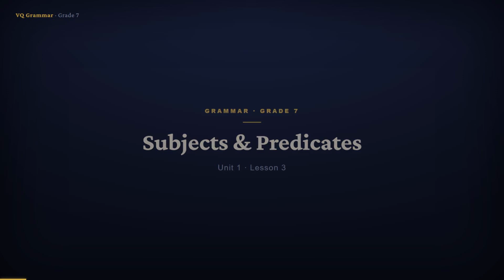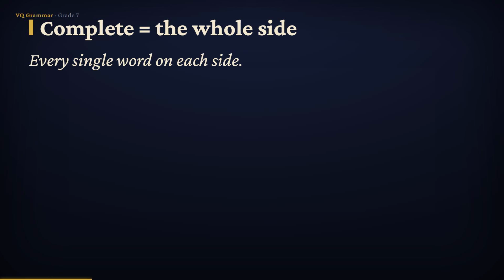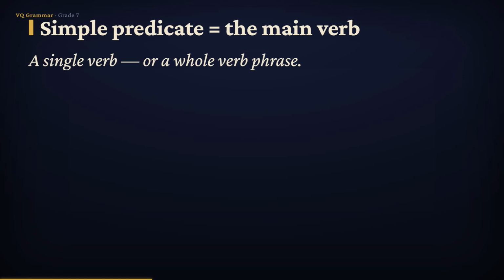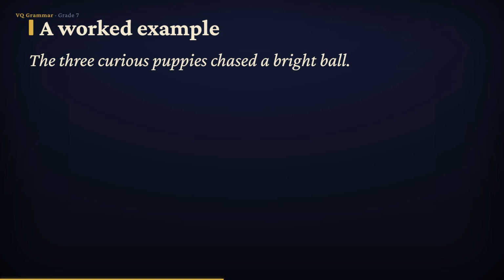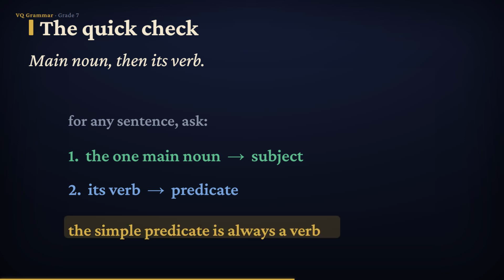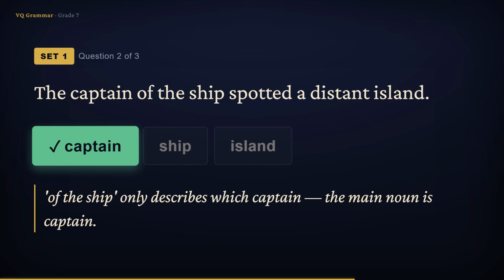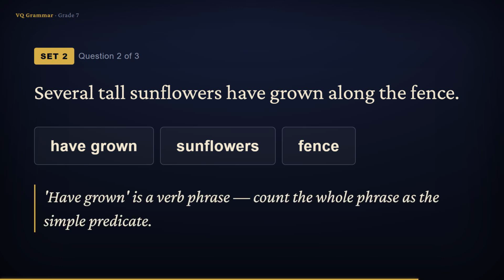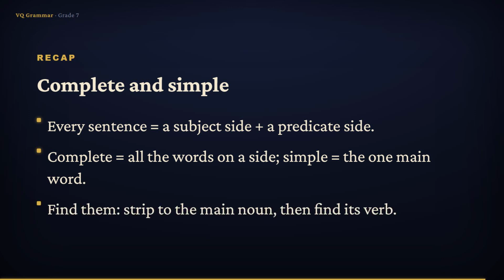Grammar Grade 7 | Unit 1, Lesson 3 — Subjects & Predicates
UNIT 1: SUBJECTS, PREDICATES & SENTENCES — LESSON 3: SUBJECTS & PREDICATES
Every sentence splits into two sides. The complete subject names who or what; the complete predicate tells what happens. Then we strip each side down to its simple subject and simple verb.

• Splitting any sentence into subject and predicate
• Complete subject vs. simple subject
• Complete predicate vs. simple predicate (the verb)
• A quick test for finding the core of each side

Chapters
0:00 Introduction
0:28 Every sentence has two sides
1:02 What each side does
1:34 Complete = the whole side
2:10 Simple subject = the main noun
2:43 Simple predicate = the main verb
3:25 How to find the core
4:00 A worked example
4:50 The quick check
5:29 Practice Set 1
6:46 Practice Set 2
8:07 Recap